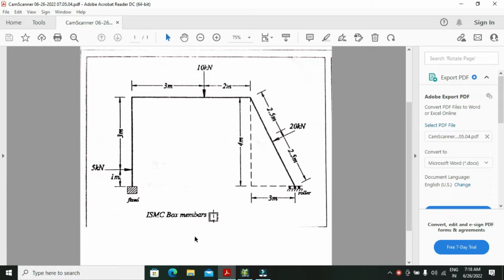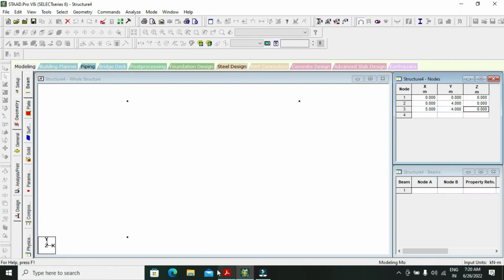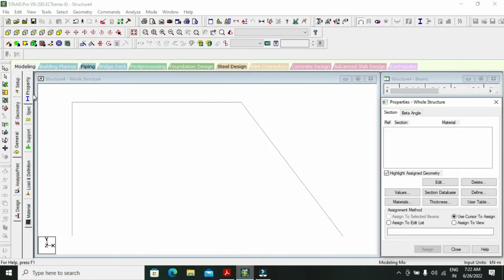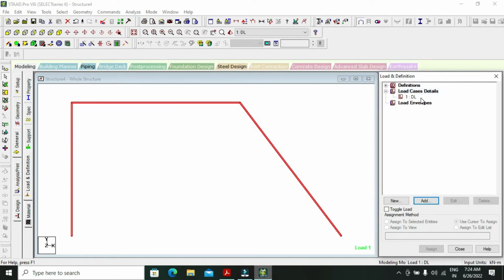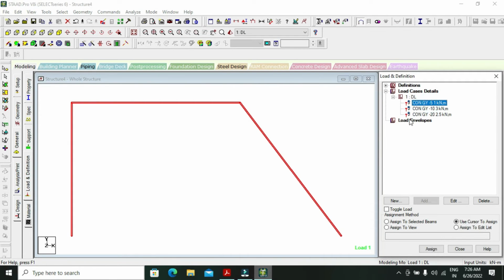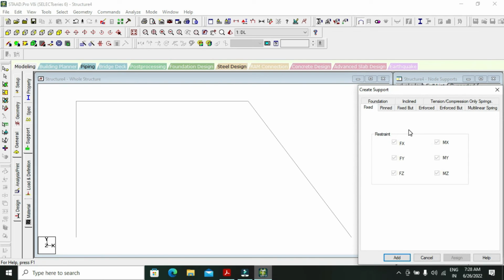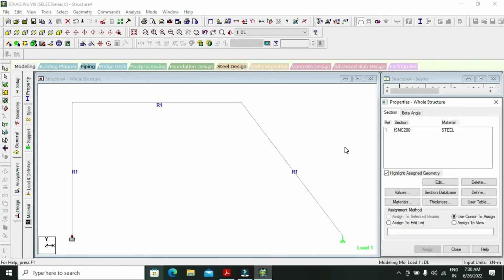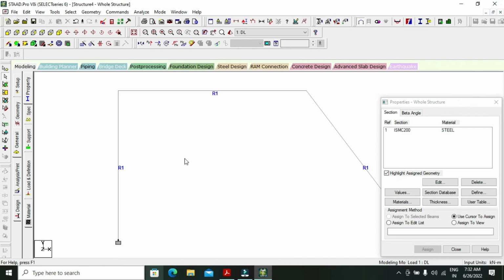Staad Pro ISMC 200 Box Design with Point Load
What is STAAD.Pro V8i?
STAAD. Pro is a structural analysis and design software which is widely used to analyze and design structures for bridges, towers, buildings, transportation, industrial and utility structures.

How is Ismc calculated?
Balajee Structurals (India) Ltd.
Please Select an Metal Type.
M.S.Channel / ismc channel weight calculation formula
Size Weight in Kgs. Per Feet Weight in Kgs. per Mtr.
ISMC 100 x 50 x 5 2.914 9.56
ISMC 125 x 65 x 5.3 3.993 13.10
ISMC 150 x 75 x 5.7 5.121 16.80

What is ismc100?
A wide collection of ISMC 100 is on offer from us. Sourced from some of the reliable vendors of the market especially from Steel Authority of India Ltd, these are fabricated using high grade mild steel in the production process. These channels are widely used as a structural support in construction works.

What is difference between ISMC and Ismb?
ISMB 200 Means Indian Standard medium weight beams of depth 200 mm. ISSC 200 Means Indian Standard Column Sections of depth 200 mm. ISMC 150 Means Indian Standard Medium weight Channels of depth 150 mm. ISMCP 200 means Indian standard medium weight parallel flange channels of depth of 200 mm

What is STAAD.Pro V8i SS6?
Staad Pro V8i SS6 is the latest version for the structural design of R.C.C. buildings, bridges, silos, bunkers, water tanks, steel structures, etc. Here is the notebook personally made that has every little information how to use this software.

staad pro download
staad pro connect edition download
staad pro latest version
staad pro tutorial
staad pro full form